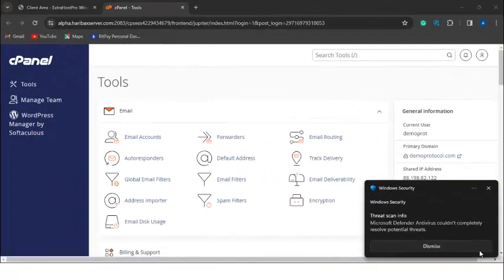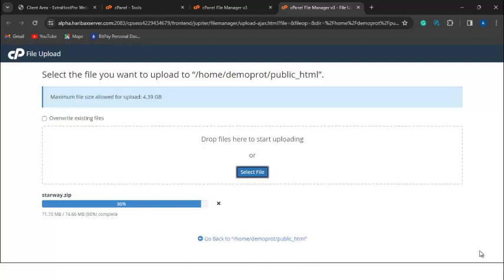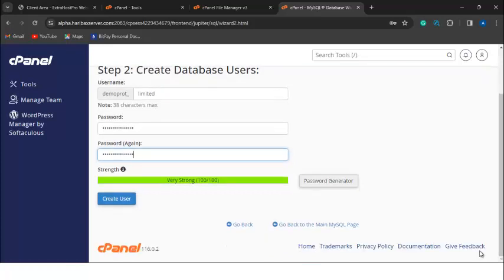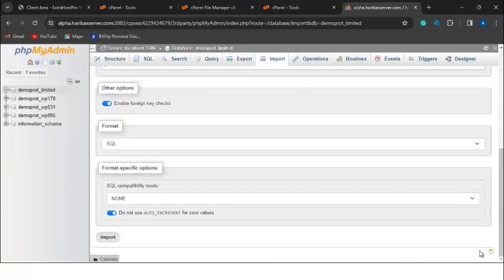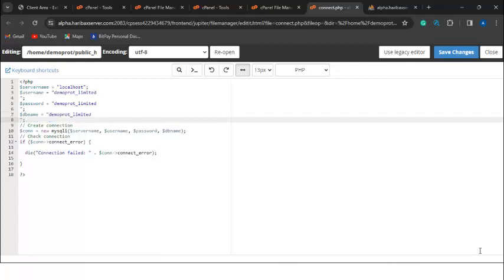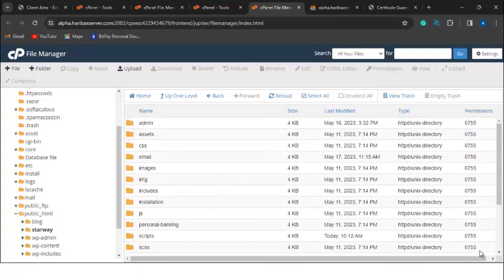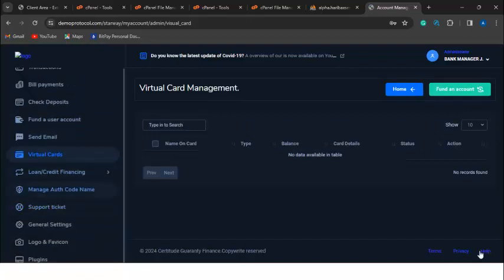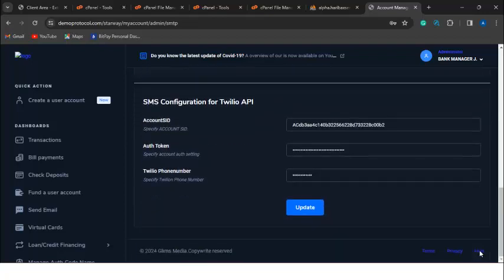how to design an online banking website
In this video, I will show you how to design an online banking website in less than 30minutes. You can download the script on my